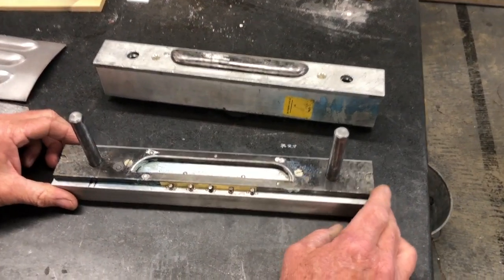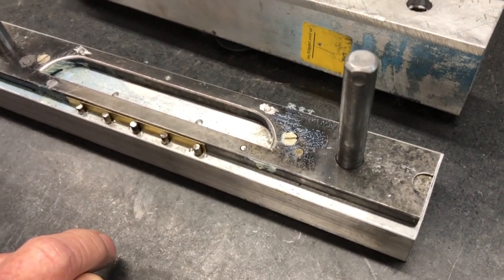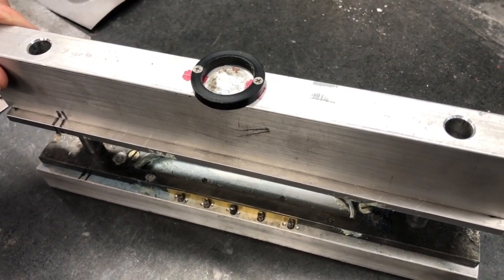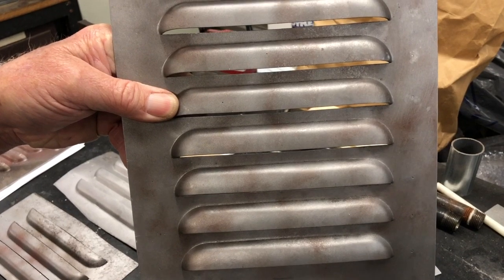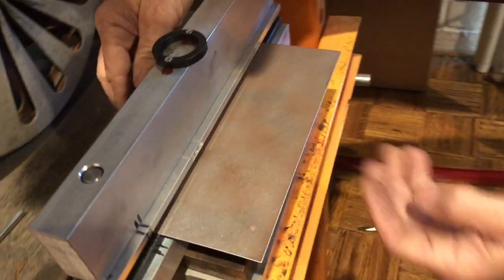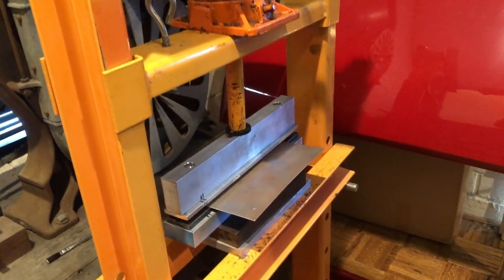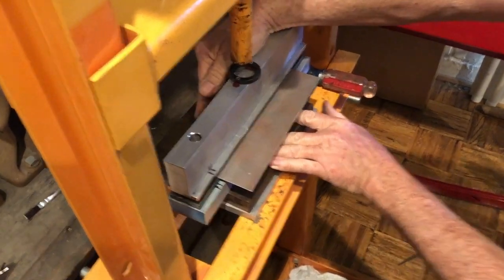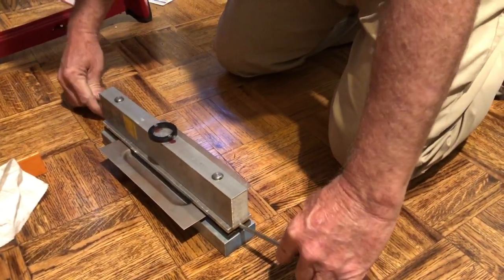HOMEMADE 6" LOUVER PUNCH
I was having trouble finding 6" wide louvers so with a little help from other YouTube videos I fabricated my own tool. It is limited by the space between the guide pins but I was figuring on welding the louver sections into the hood anyway. This allows you to do this with a simple hydraulic press and not an English wheel type of setup. I was pleasantly surprised by how cleanly it cuts. Let me know what you think or if you have any questions or comments.